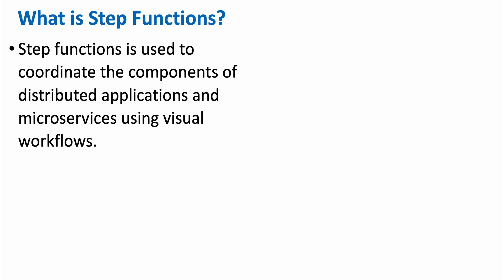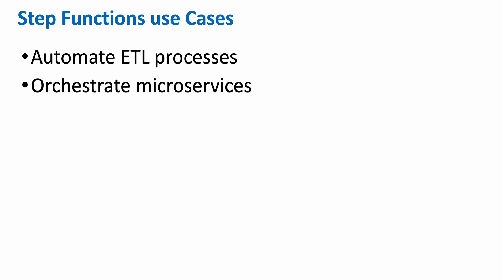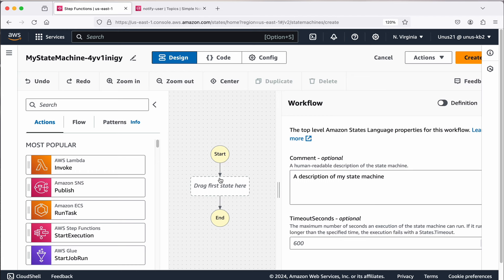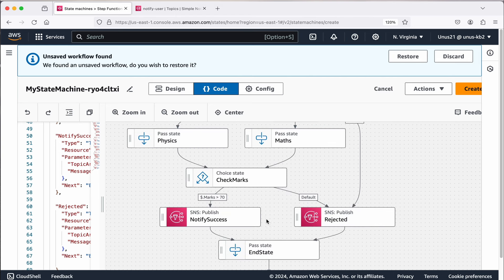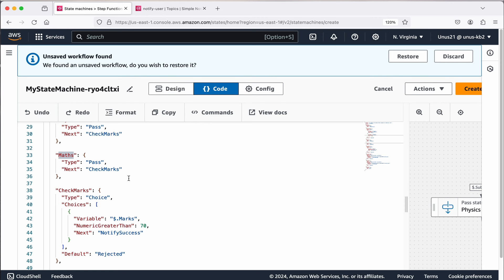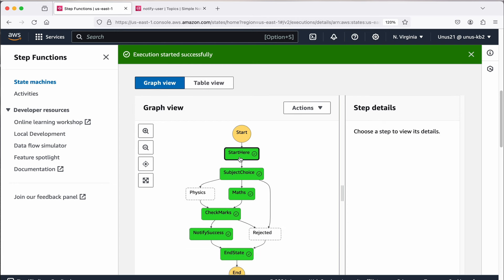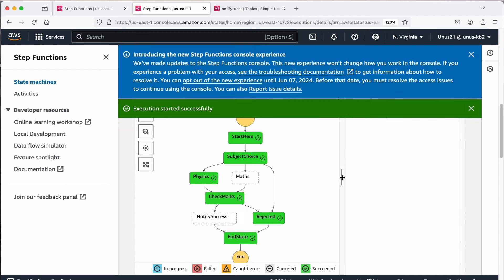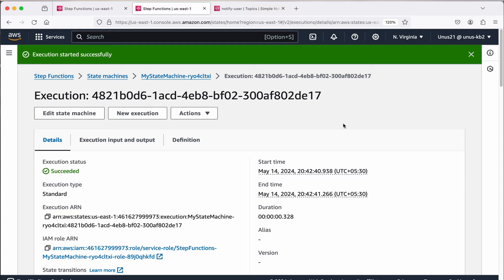AWS Step Functions Hands On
This video includes explanation of Step Functions, its advantages and use cases. It includes a simple hands on exercise which you can try. The cheatsheet provides the steps to execute the hands-on exercise.